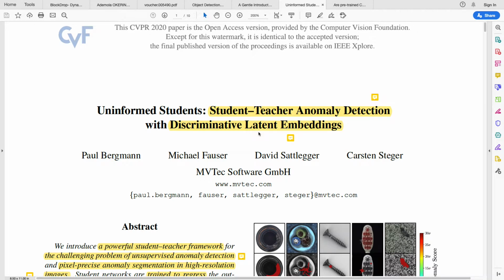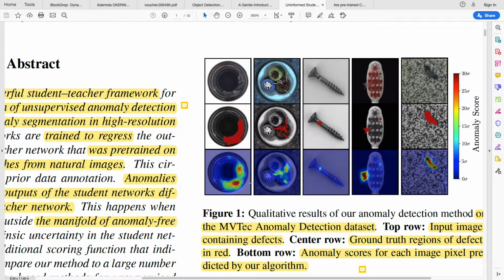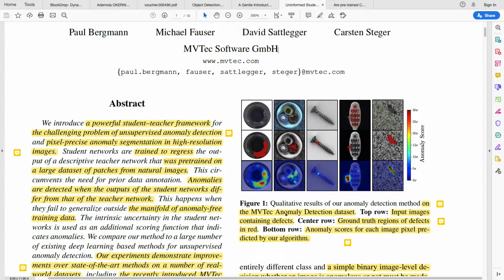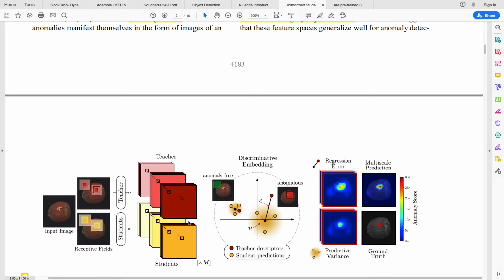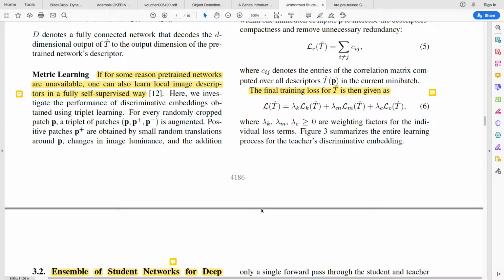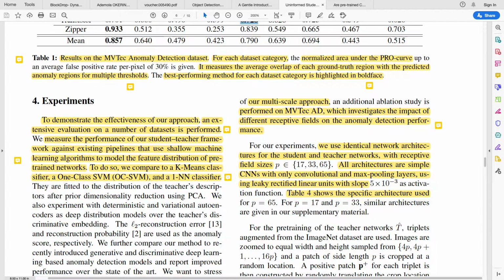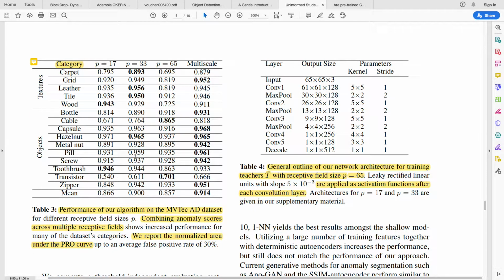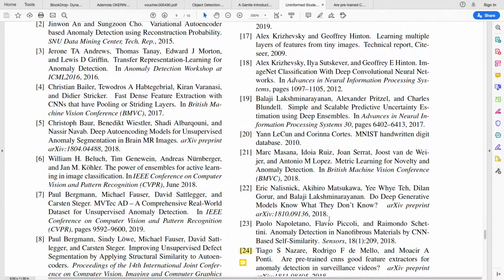Uninformed Students: Student–Teacher Anomaly Detection with Discriminative Latent Embeddings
Anomaly Object Detection